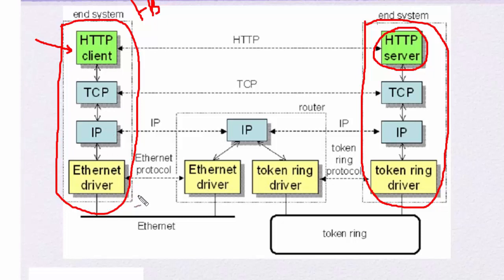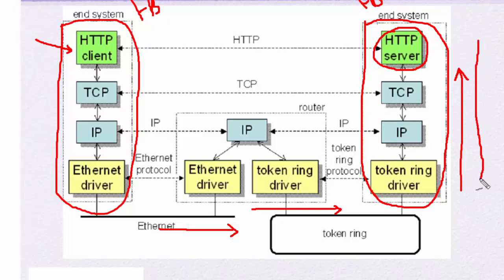TCp/ip Protocol Stack example 3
Hi this is trendsetters academy for the people who really want to learn android development and want to create awsome applications... and work on internet network security SO just figure it out how these things are working... so here is the code... you can find it...TCp/ip Protocol Stack example 3 ... it is easy to learn the things just determination and motivation needed... and don't forget to subscribe.. SOurce: android studio version : 3.0.1 you can download it for recording video i used camtesia. ice cream studio And i am following androidhive.com javapoints.com for the basic code development. The best thing for this its shows the code in steps and i really like that thing. the second thing is blog : you can find my blog it will help you alot even in c sharp development facebook page: here you find the development tools if you like it don't forget to subscribe. youtube Subscribe Us for more videos... Subscribe Us for more videos...